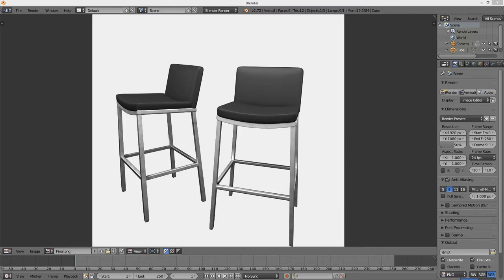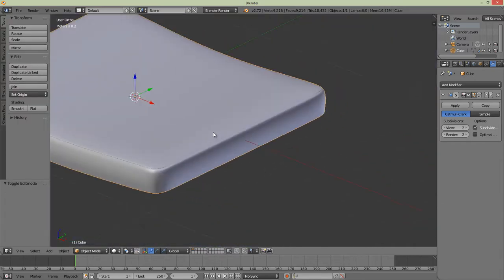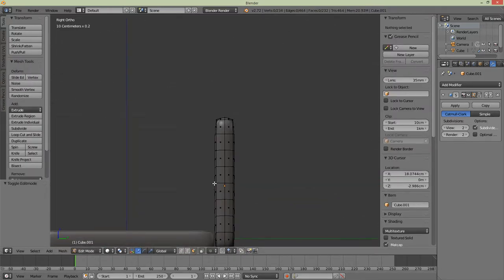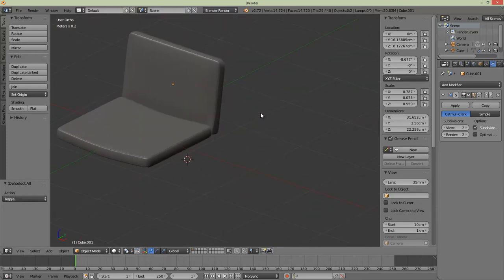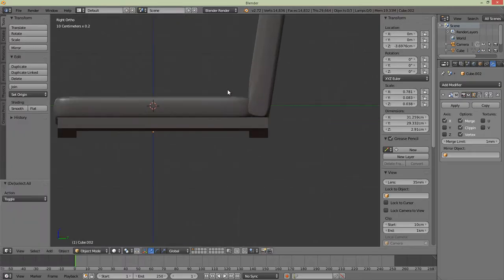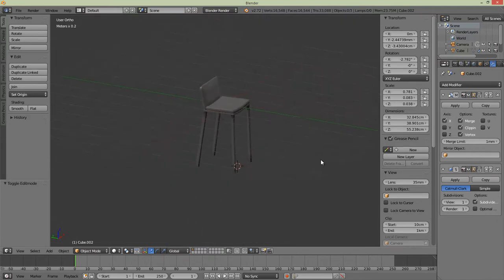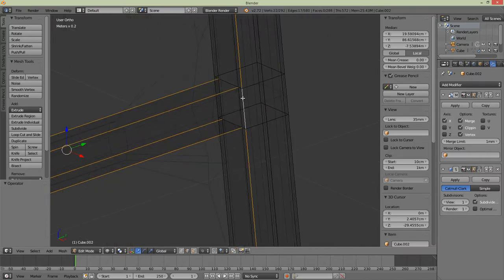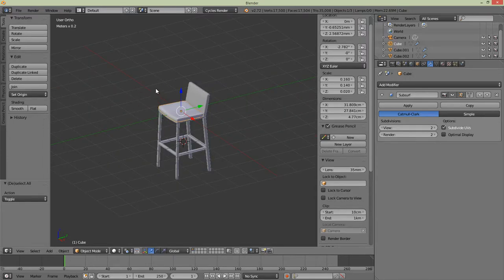How To Make a Realistic Leather Bar Stool in Blender - Part 1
In this video I'll show you how to create a realistic bar stool in blender.